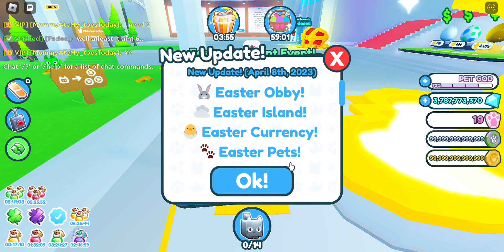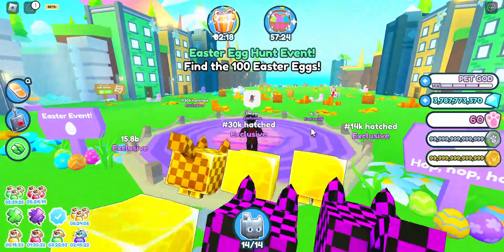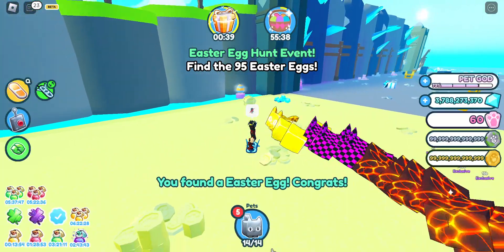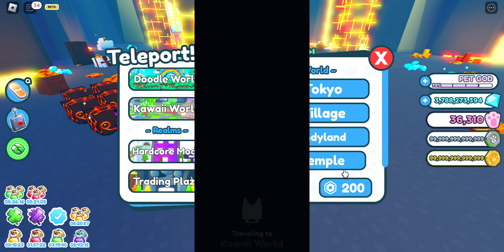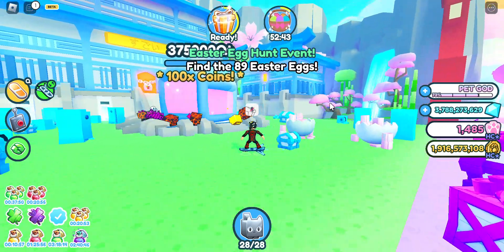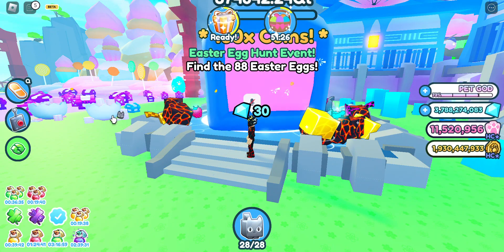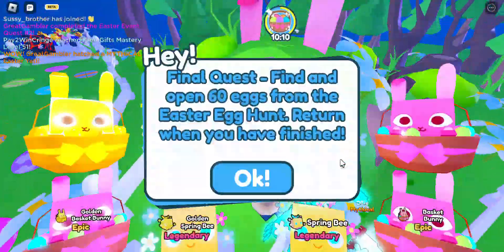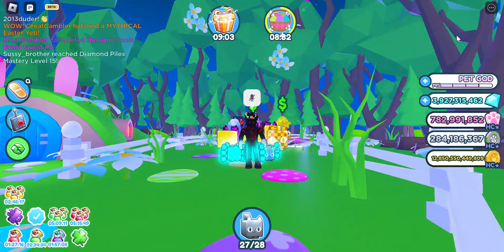Pet simulator x New Easter Event!! + Huge error cat